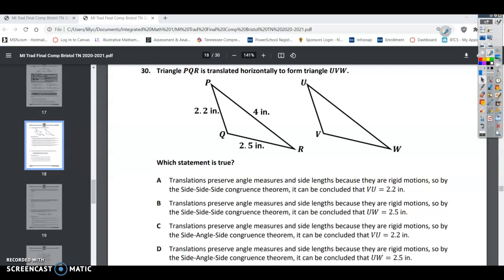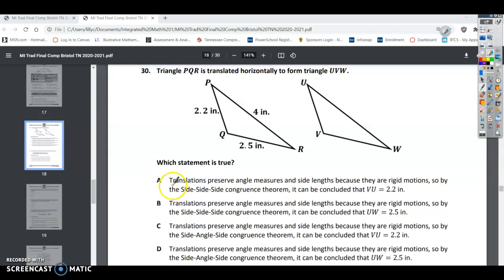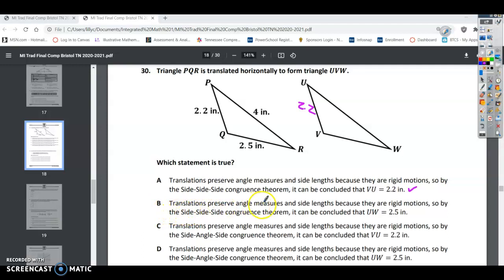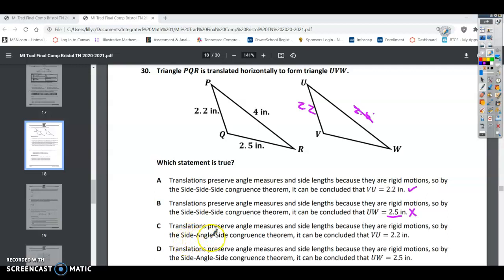M1 Tran Final Com (Benchmark)_#30